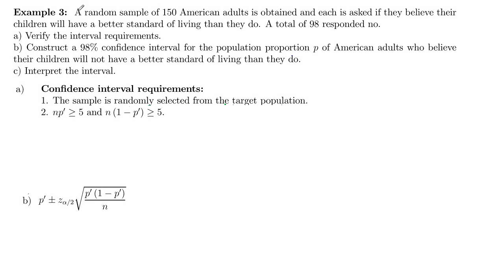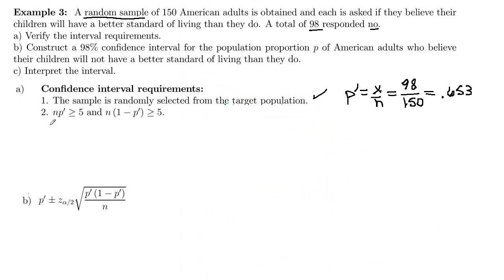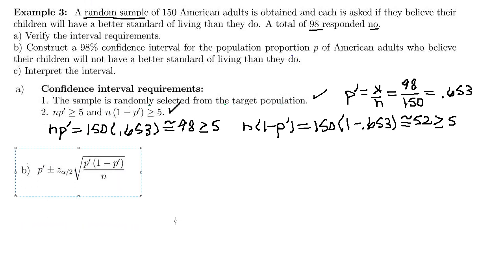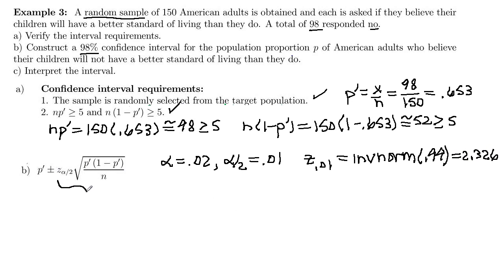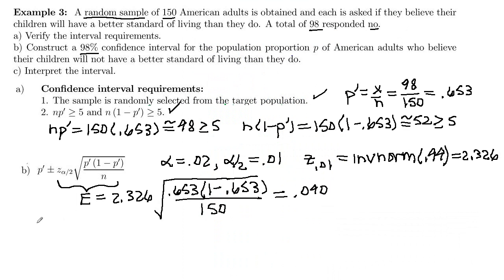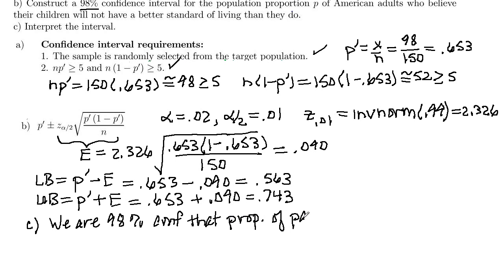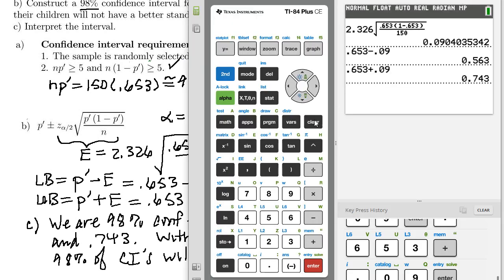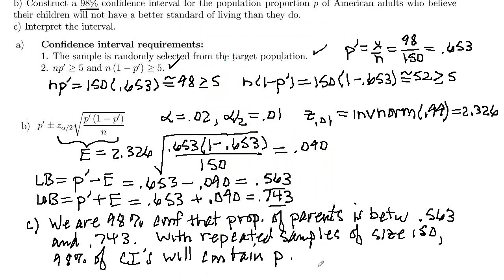Math 120 Section 8.3 Example 3